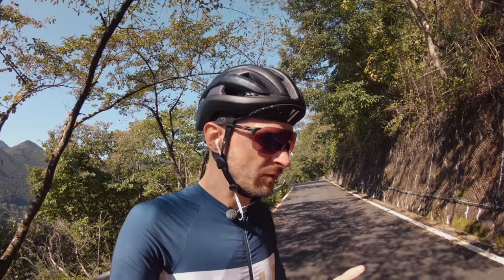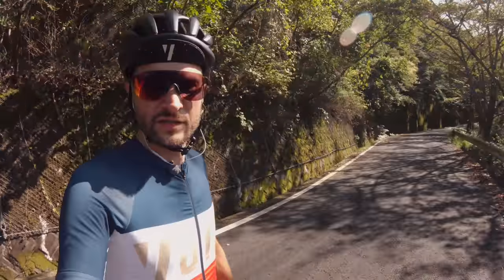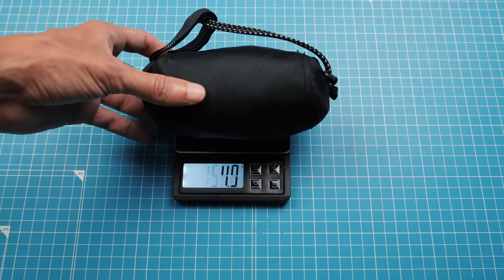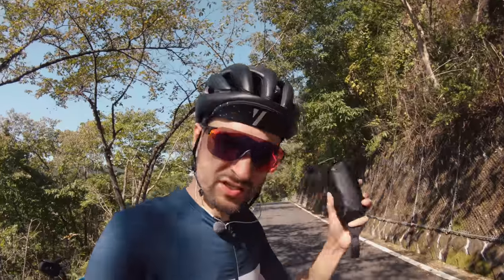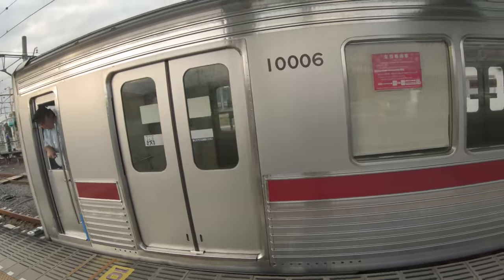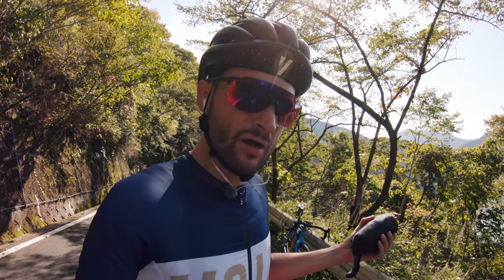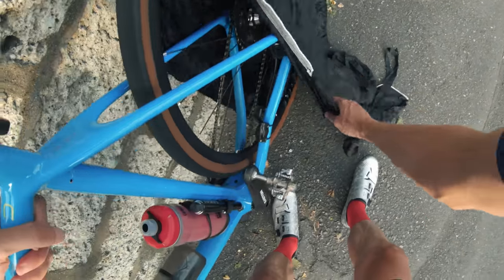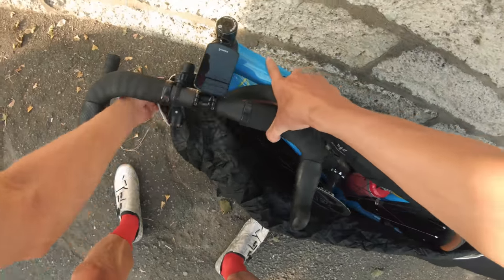The key to the cycling paradise in Japan 🗝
Since I got a few questions about my Rinko bag (or train bike bag) in a previous video, I thought it was time to give a bit of an explanation not only about my bag but also about taking the train with a bike in Japan.
With the help of a Rinko bag, the riding possibilities in Japan become pretty much endless.